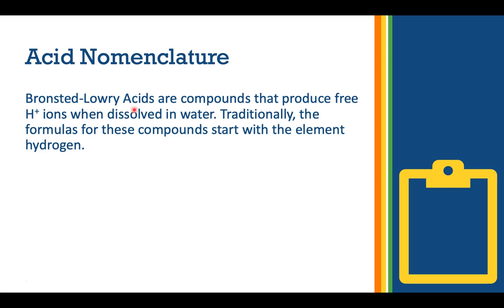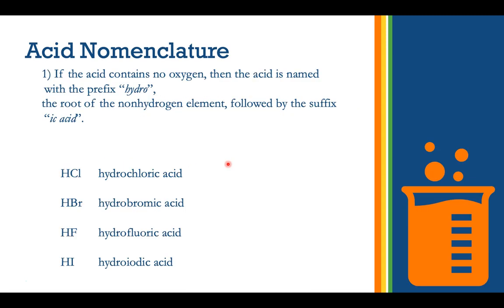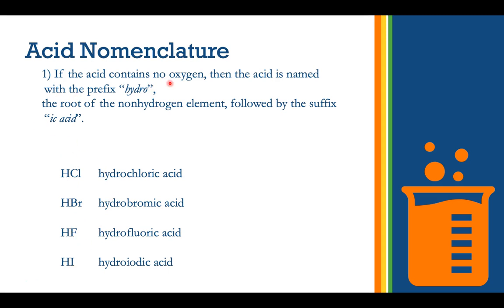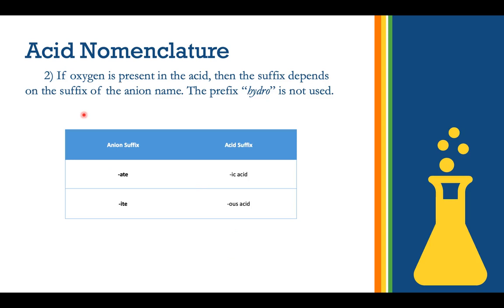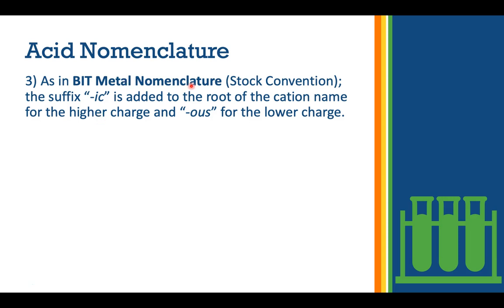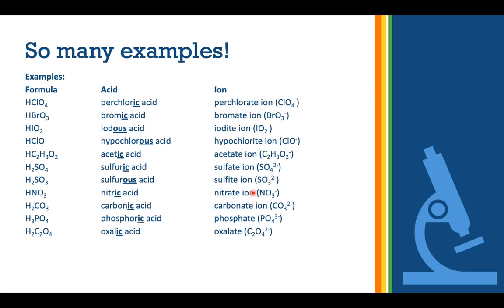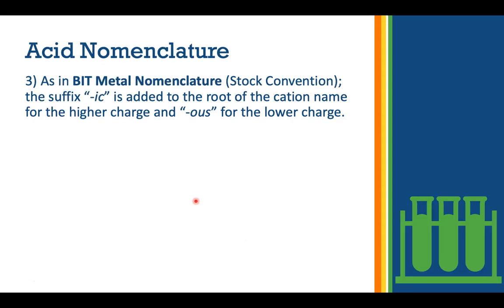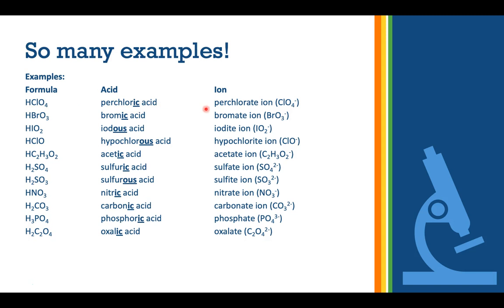Unit 3 - Lesson 9 - Bonding & Molecular Structure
Bonding & Molecular Structure - Day 6 - C.3.4 – Write chemical formulas for ionic compounds and covalent compounds given their names and vice versa. (Nomenclature Practices – AKA – Chemistry Grammar)